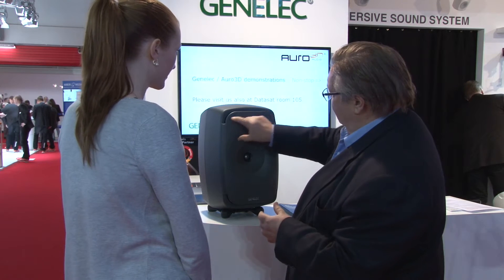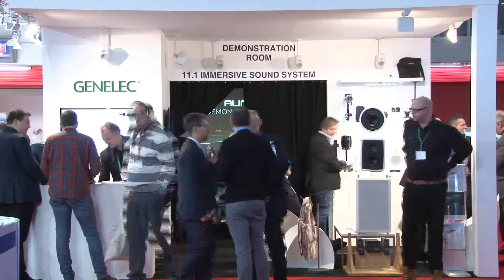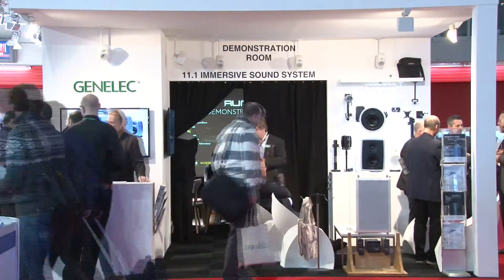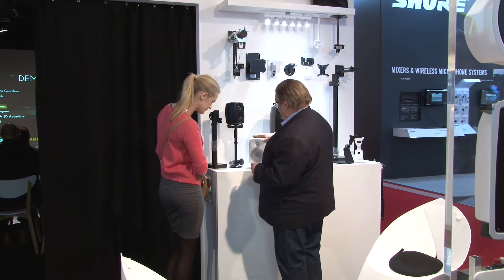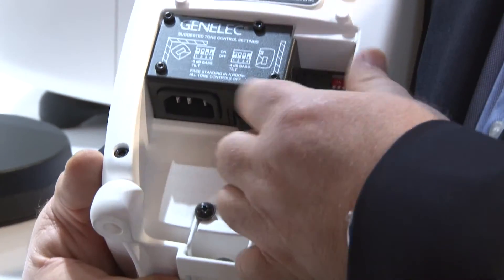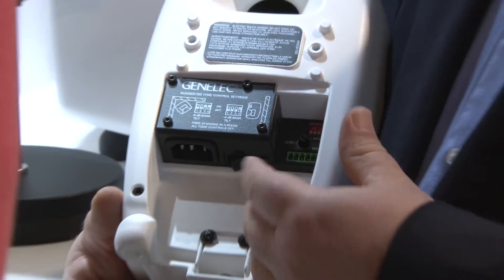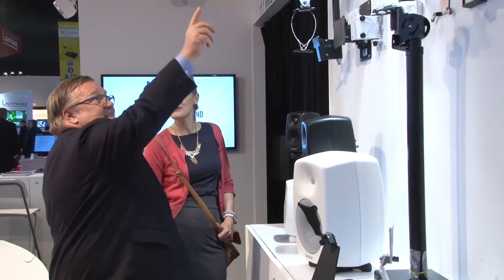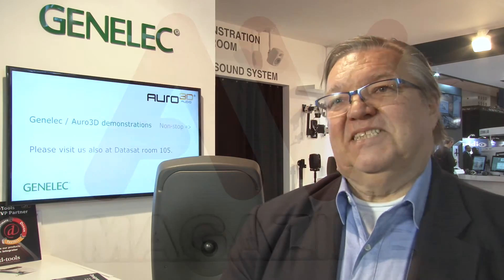Genelec's Lars-Olof Janflod promotes audio innovation at ISE 2015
The importance of audio can often get overlooked in the AV equation – but not by Genelec. The company has been at the forefront of the sector for over thirty five years and here Lars-Olof Janflod discusses the company’s paradigm-shifting 8351 monitor, developments in 3D audio, and the benefits of active monitors for fixed installs.